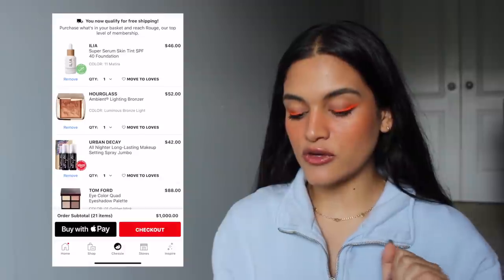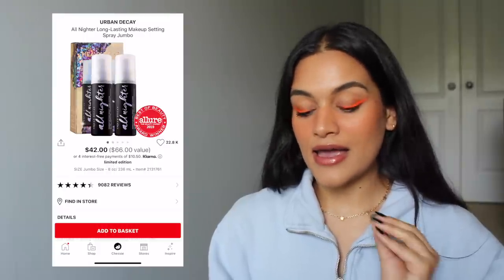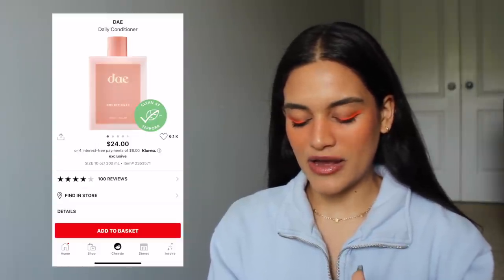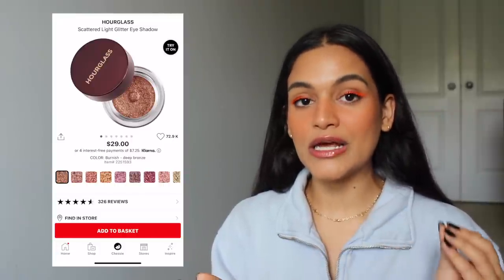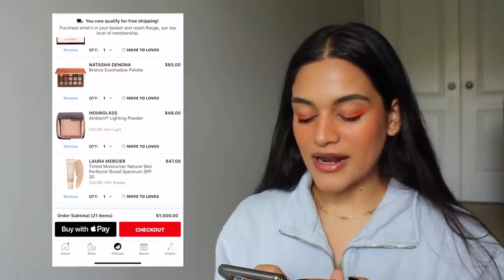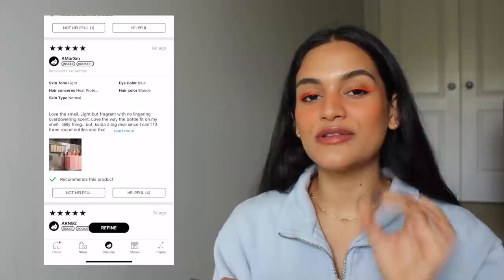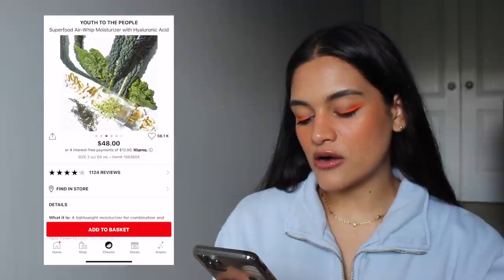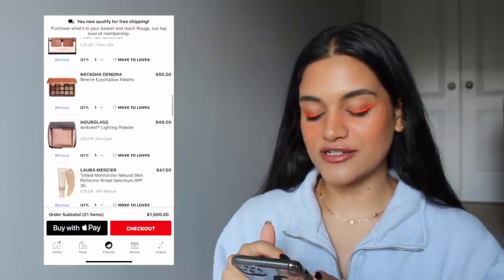my $1000 dream sephora cart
this was super fun to make and i'd love to know what you guys would get with $1000 at sephora!!

products mentioned
ilia super serum skin tint foundation
hourglass ambient lighting bronzer
urban decay all nighter
tom ford quad eyeshadow in golden mink
dae daily conditioner
hourglass ambient lighting blush in radiant magenta
replica flower market
hourglass scattered light glitter eyeshadow in burnish
youth to the people superfood antioxidant cleanser
charlotte tilbury pillow talk eyeshadow quad
natasha denona bronze palette
hourglass ambient lighting powder in dim light
laura mercier tinted moisturizer
dae daily shampoo
youth to the people superberry hydrate and glow overnight mask
charlotte tilbury cheek to chic blush in climax
wander beauty double date lip and cheek tint in suite talker
youth to the people superfood air whip moisturizer
hourglass ambient lighting blush in incandescent electra
hourglass ambient lighting blush in nude brilliance
charlotte tilbury hollywood contour wand